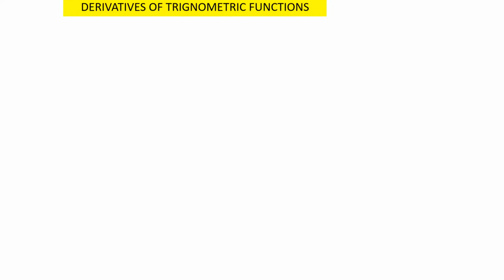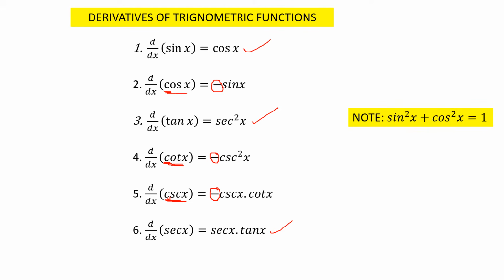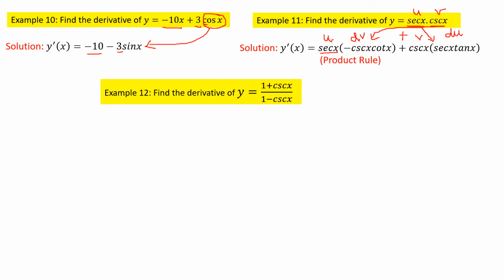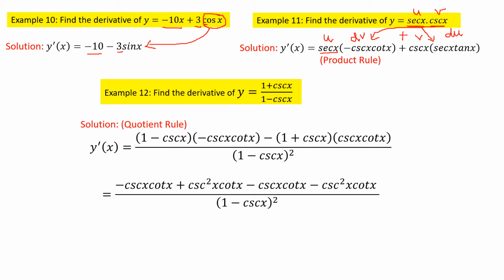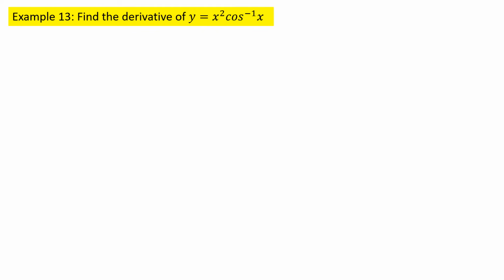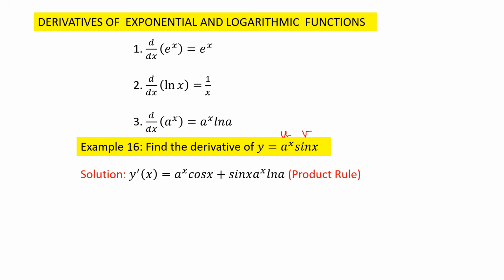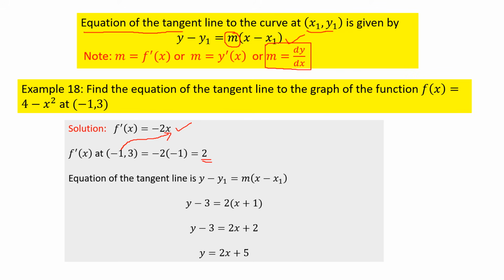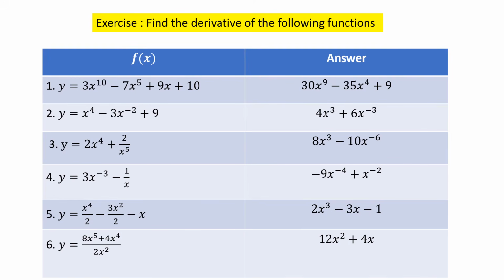HIGHER ORDER DERIVATIVES, DERIVATIVES OF TRIG,LOG FUNCTIONS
IN THIS VIDEO WILL DISCUSS ABOUT HIGHER ORDER DERIVATIVES, TRIGNOMETRIC, AND LOGRATHIMIC DERIVATIVES WITH EXAMPLES